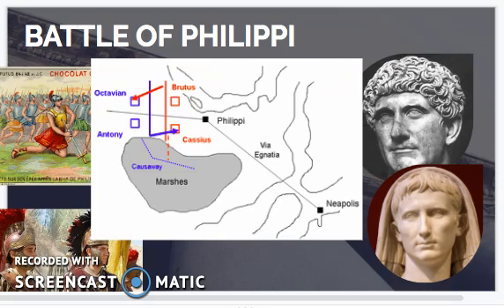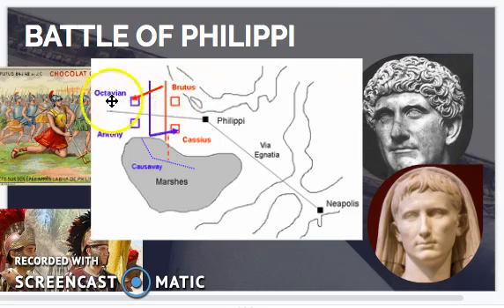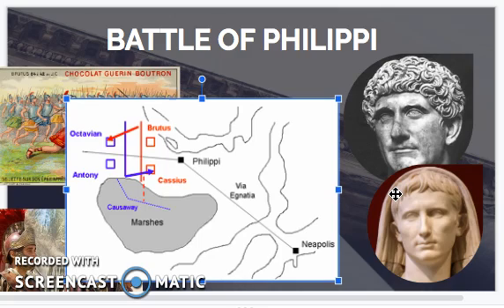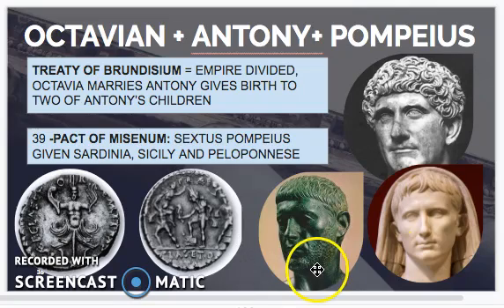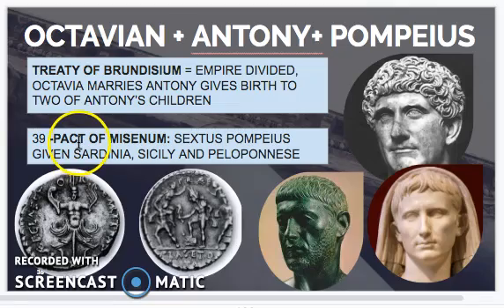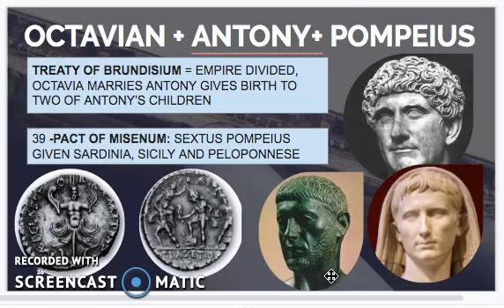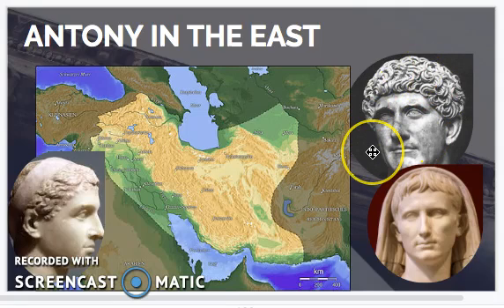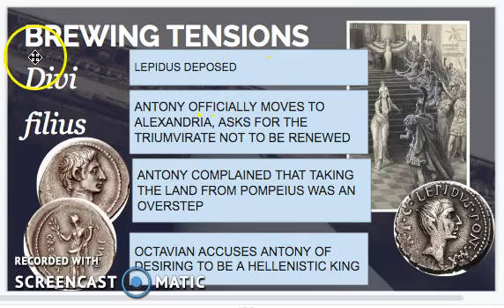HSC Ancient History Lead up to the battle of Actium part 1.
Broad summation of the events leading up to the 'Battle of Actium' including the dissolution of the 2nd Triumvirate